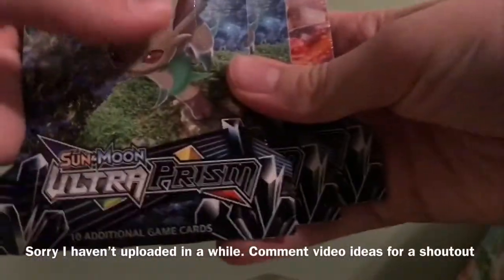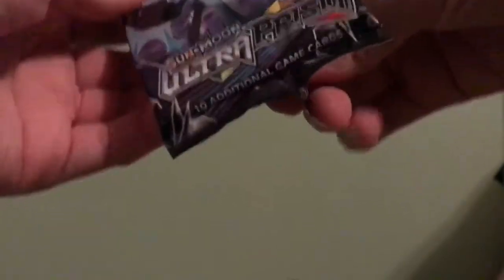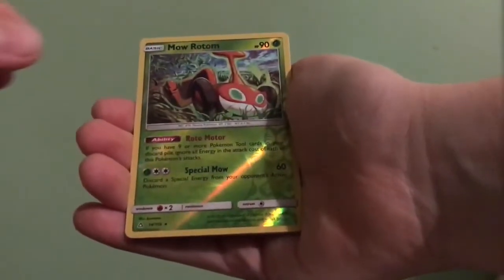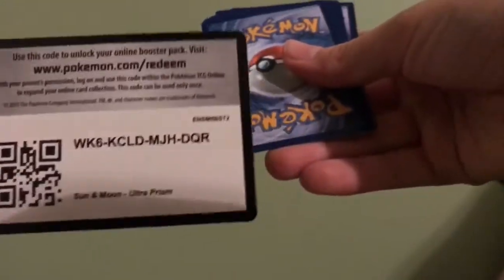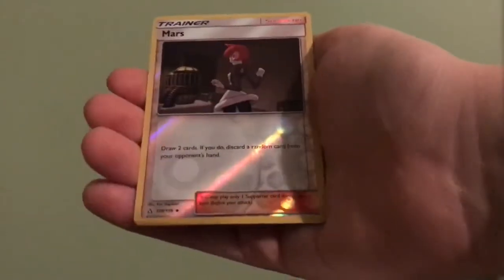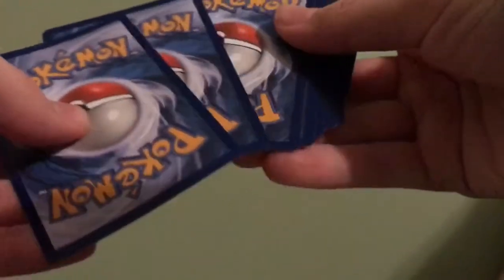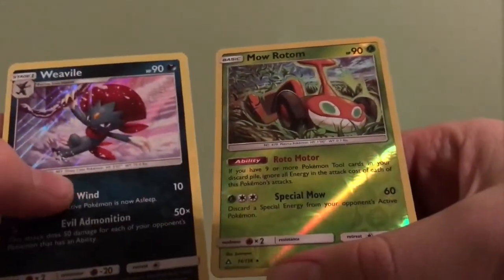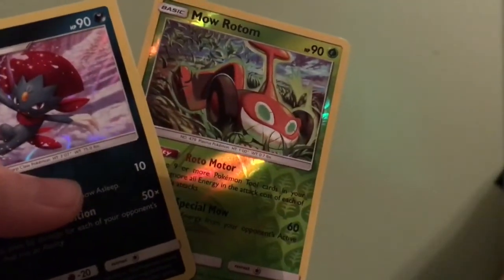Opening 3 Pokemon Ultra Prism Packs!